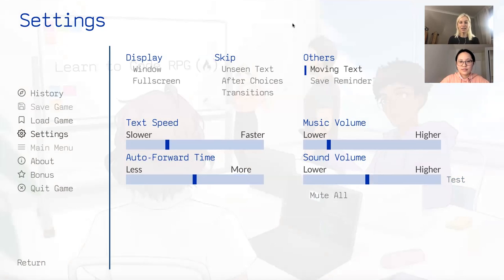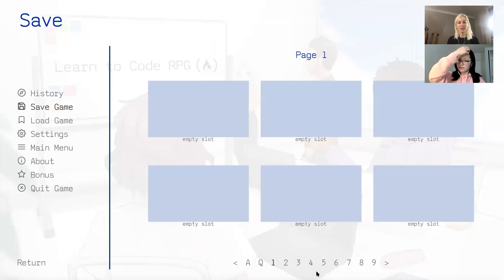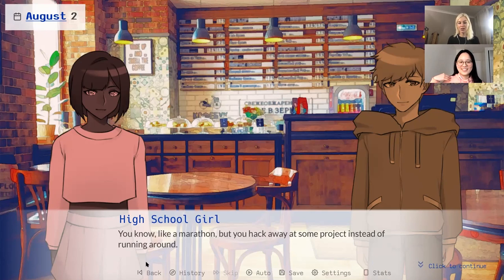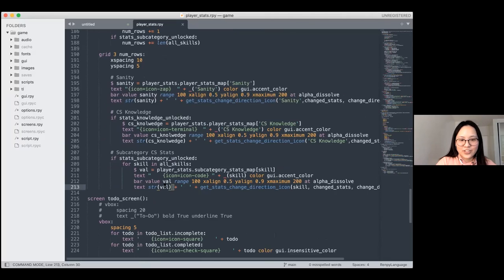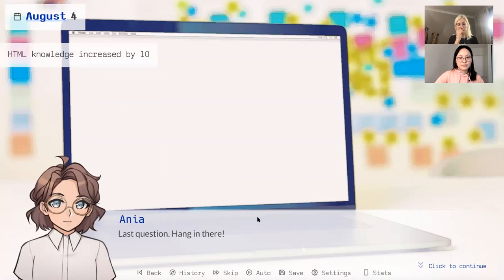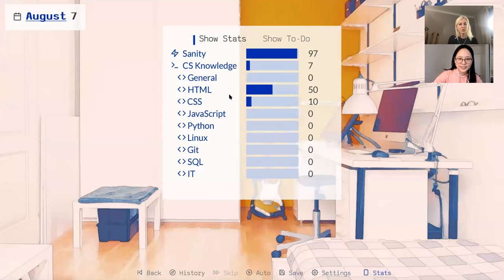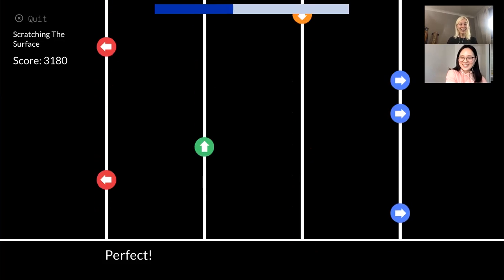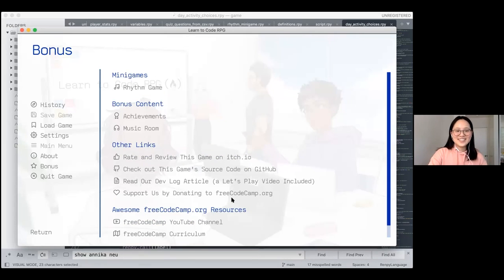Learn to Code RPG - A freeCodeCamp.org Game [playthrough + gamedev interview]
You didn't realize you needed this until now: A brand new game from freeCodeCamp. Learn all about Learn To Code RPG from game creator Lynn Zheng and watch a playthough from Ania Kubów.